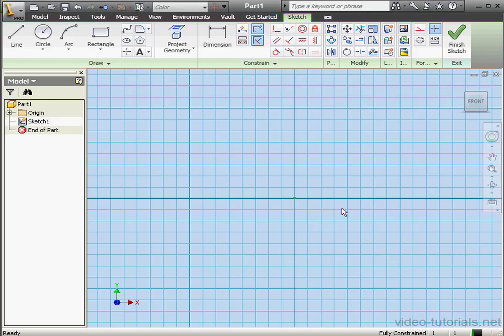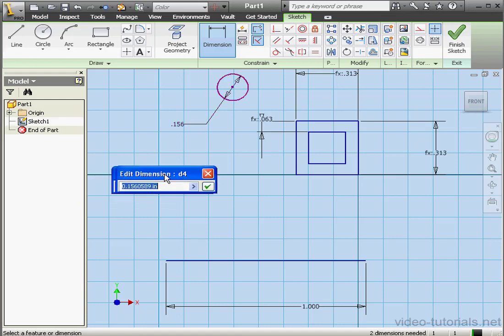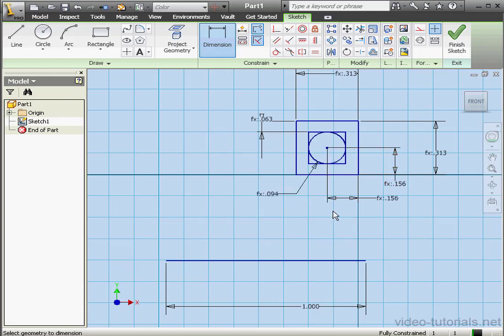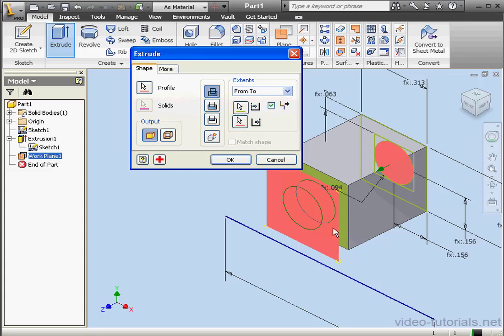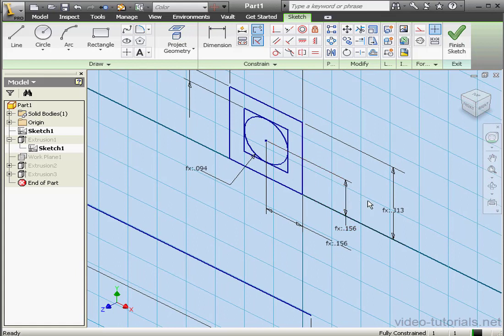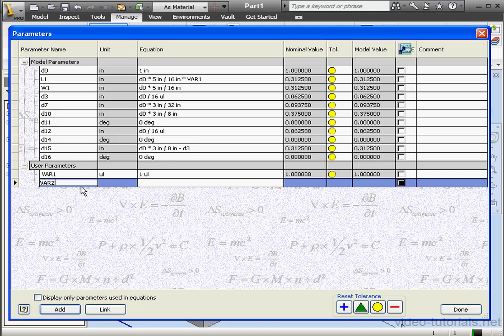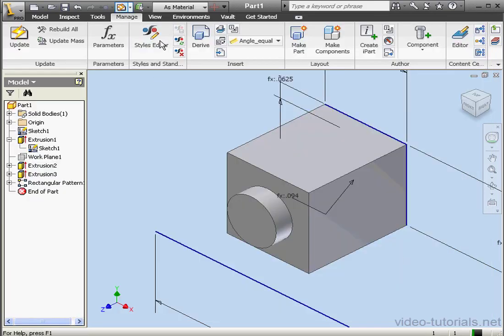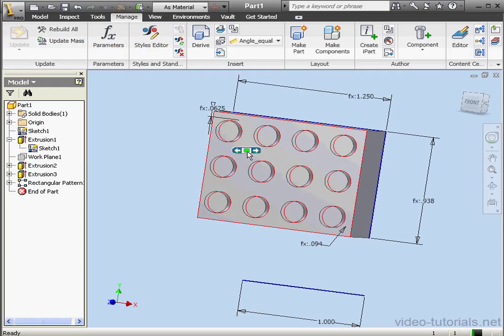AutoDesk INVENTOR Surface Design 47 ( Parameters II )